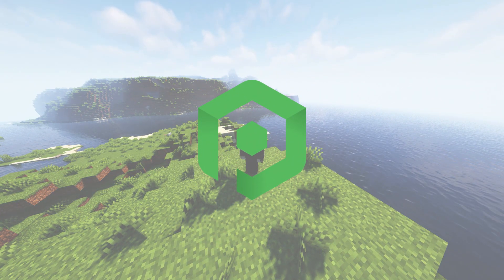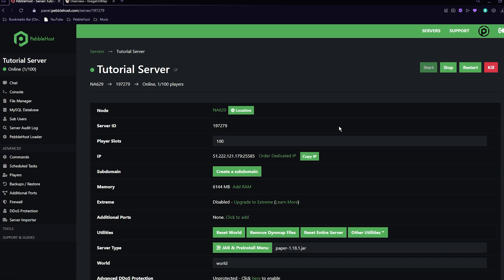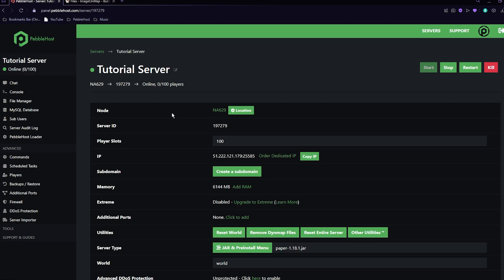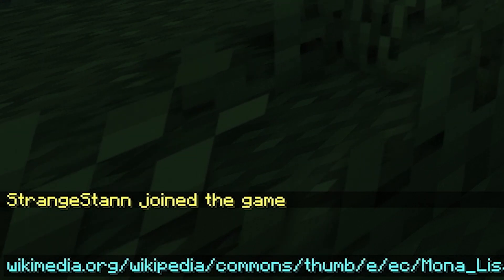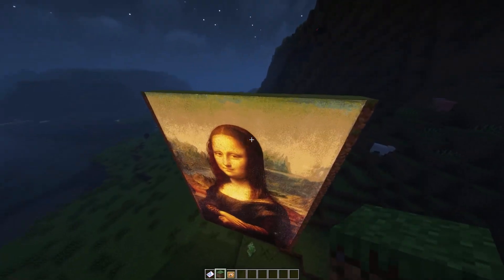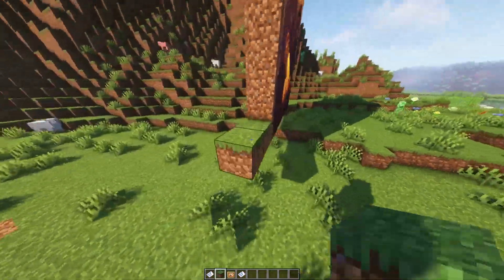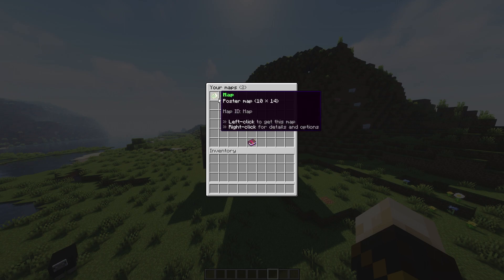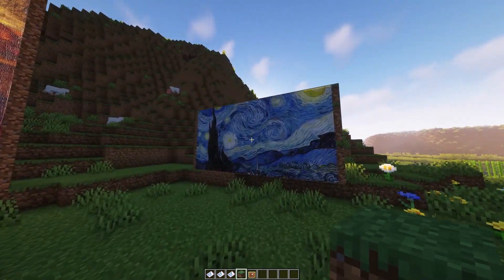How to Setup and Use ImageOnMap (Custom Images for Minecraft)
📗 Chapters:
0:00 Intro
0:21 Version Notice
0:34 Selecting a Version
0:54 Downloading and Installing ImageOnMap
2:18 How to Use
3:59 Resizing
5:10 Finding All Previous Maps
5:35 2nd Example
6:19 Transparent Images (PNG)
7:19 Outro